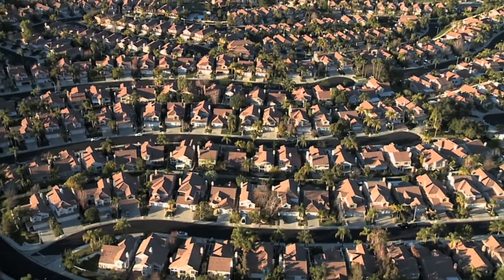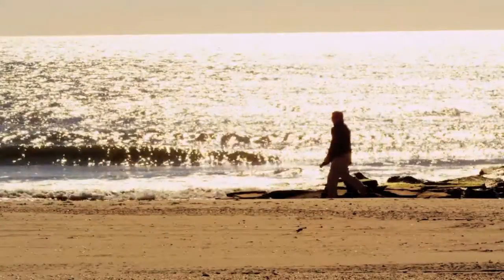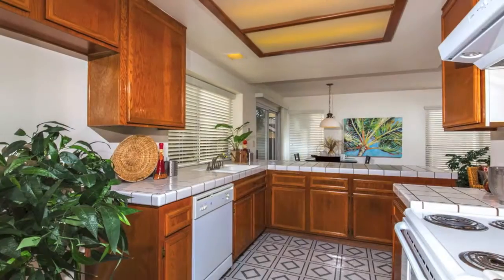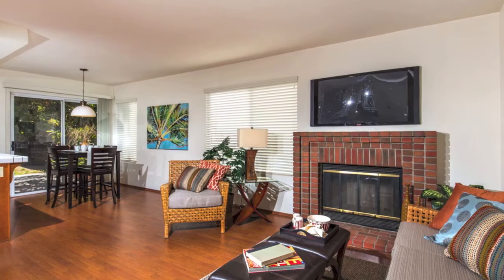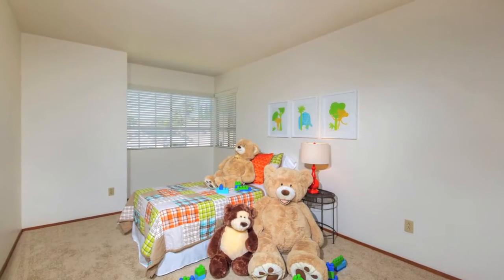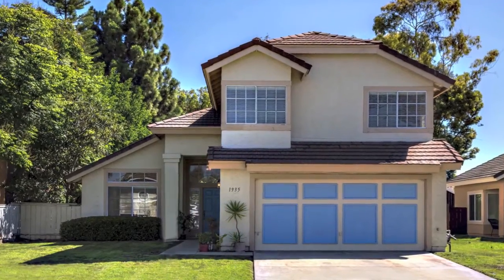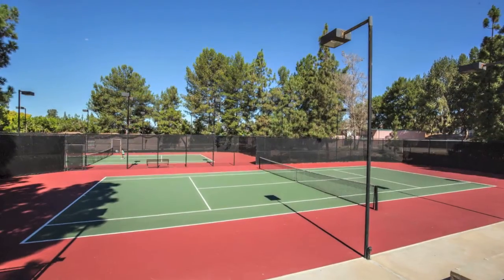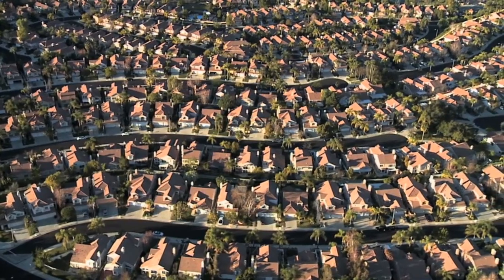For Sale: 1935 Rue Chateau, Chula Vista, CA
Located in the sociable and delightful community of Eastlake Hills in Chula Vista, this single family home is ready for your family to make new memories in! Step inside to dramatic vaulted ceilings and laminate wood floors in the living, family and dining rooms. The kitchen features plenty of counter space and storage, a productive layout, and a breakfast bar. For ease of entertaining, access the backyard through sliding glass doors in either the family or dining room.

CalBRE#01715151